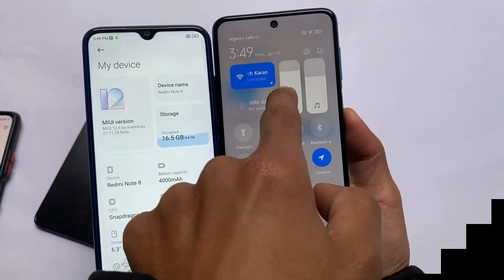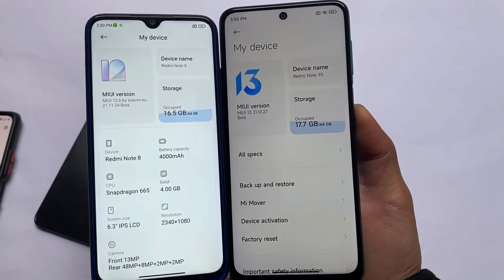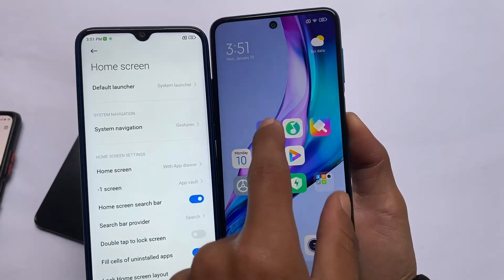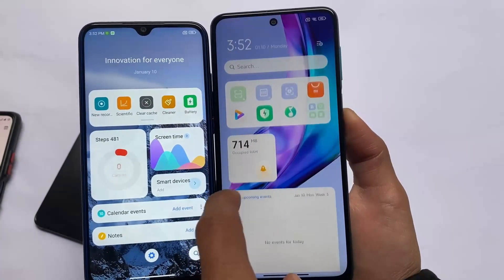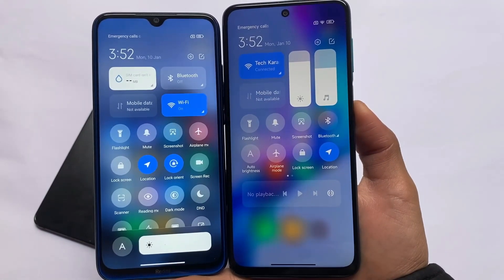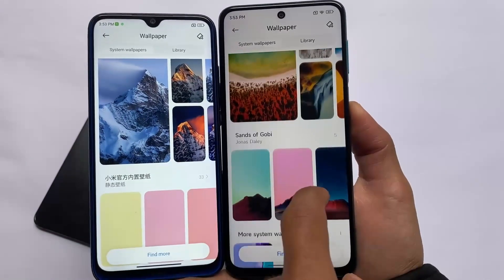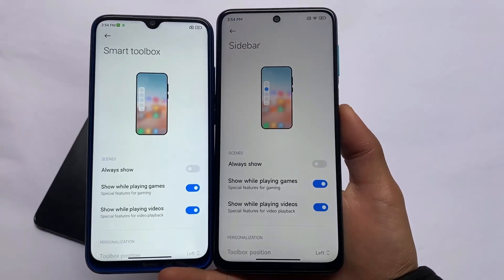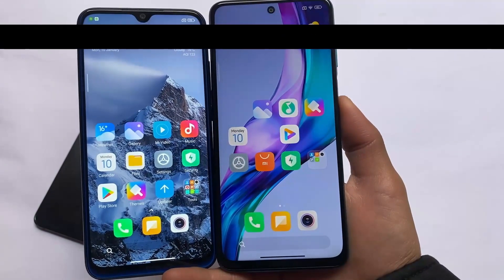MIUI 12.5 vs MIUI 13 ❤️🔥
Hey guys, What's Up? Everything good I Hope. In this Video, I'm gonna show you " MIUI 12.5 vs MIUI 13 " . Make Sure to watch this video till the end to understand everything.

Links :- ??